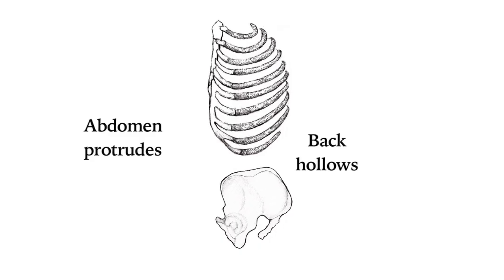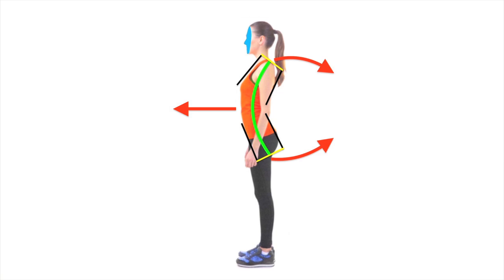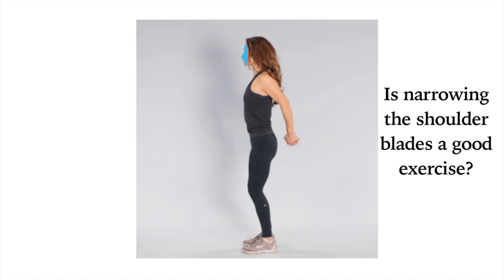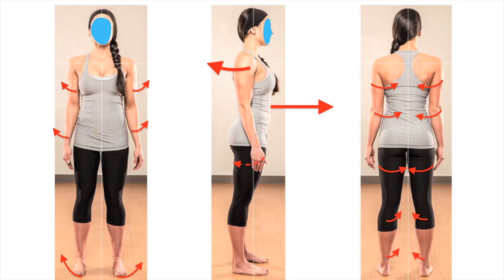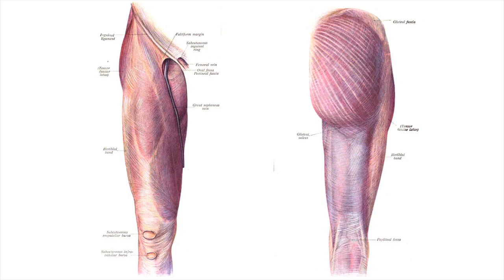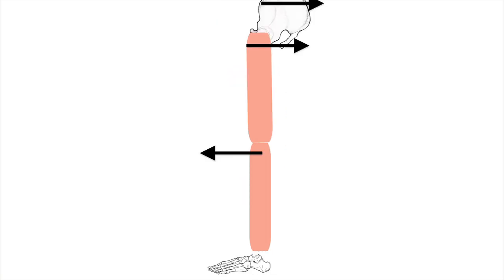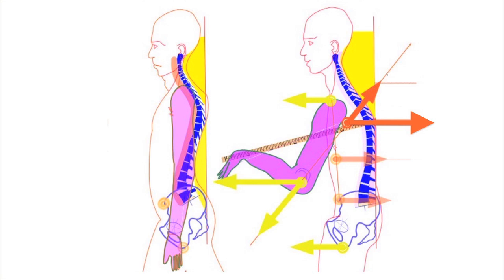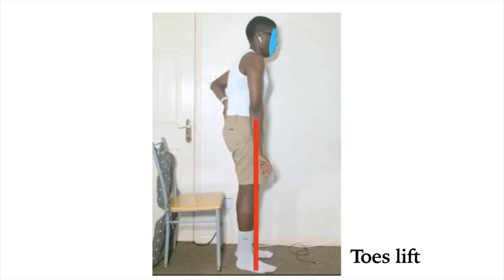10 Extending the Limbs - What You Need to Start Correcting Your Posture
We've looked at the torso in this series, and in this video we examine  how the common problems in the torso affect the limbs.  We also see what it means to extend the limbs, both in theory and in actual practice.

Some of the images used in the video were made by Jeando Masoero.

"In the case of a lengthening geometrical disposition, the segments will transmit forces that exert global tensional pulls on the muscles in a direction that is opposite to the direction of their shortening action, thereby producing chronic “lengthening contractions” of low intensity and elastic behavior to stabilize the segments around the joints without friction."

Jeando Masoero